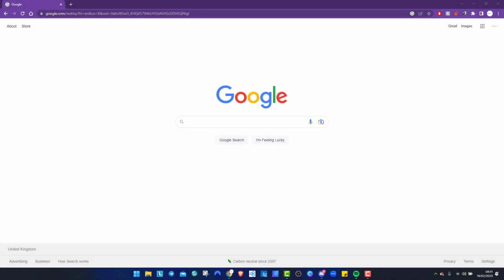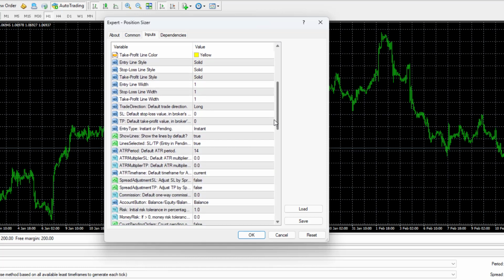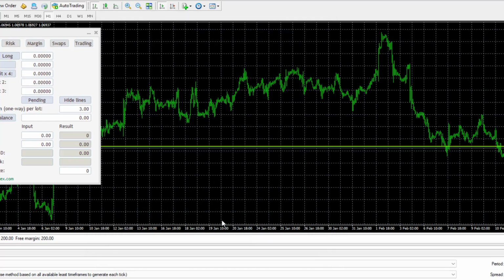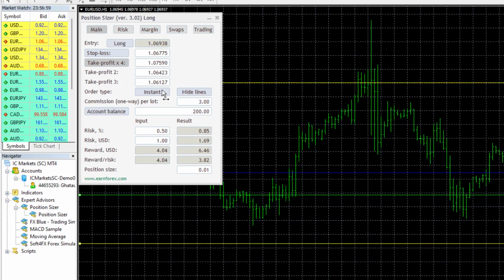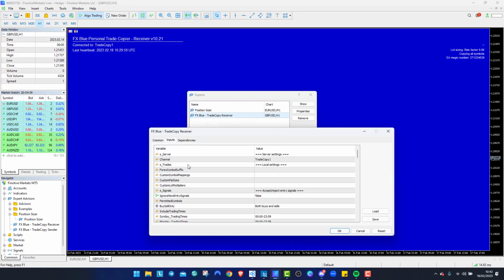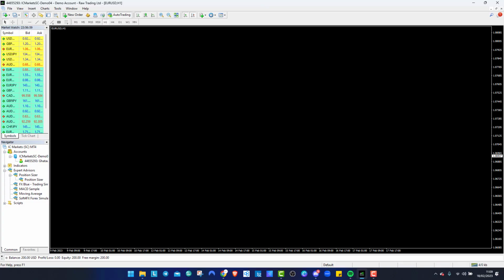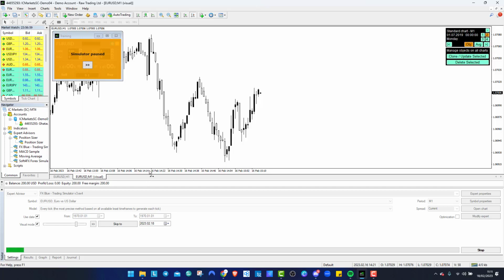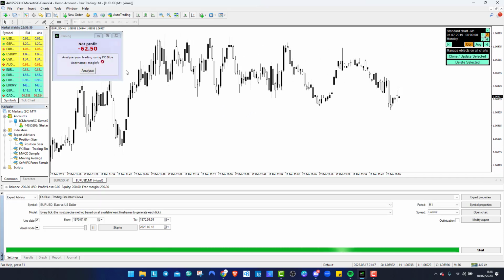My Top 3 FREE Trading Tools For MT4 / MT5 - Trade Copier, Backtesting Simulator, Entries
Get the first 18 pages of the Strategy guide for FREE

My top 3 FREE Tools that I use all the time!